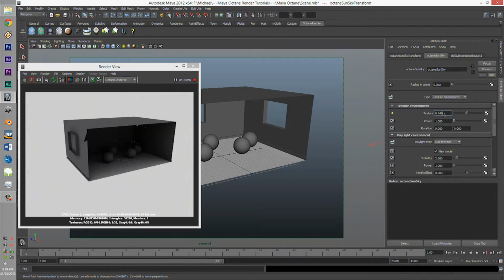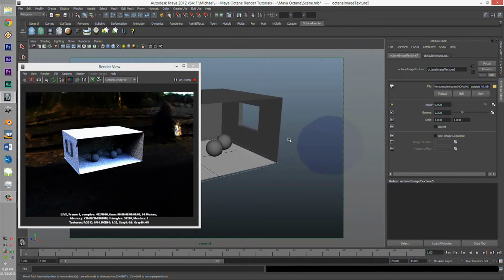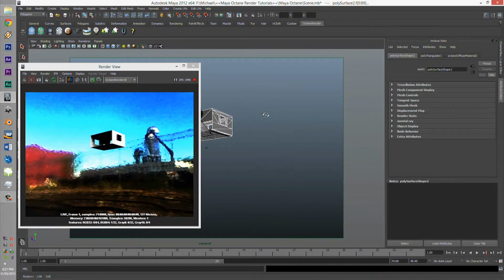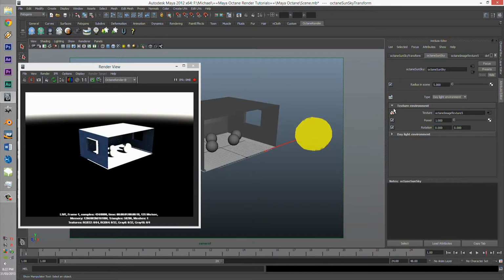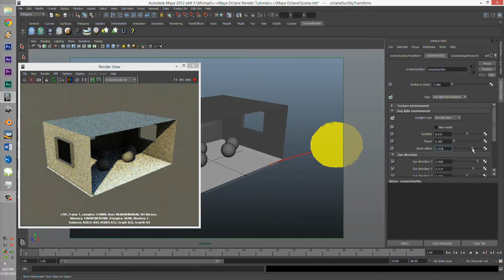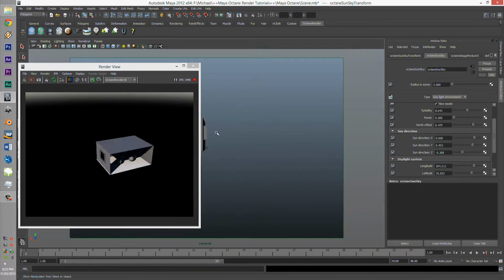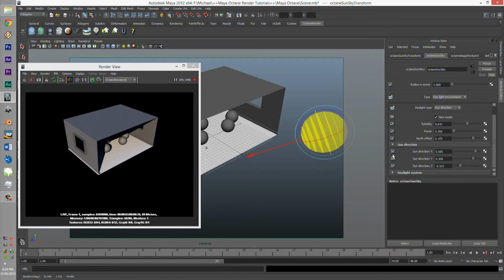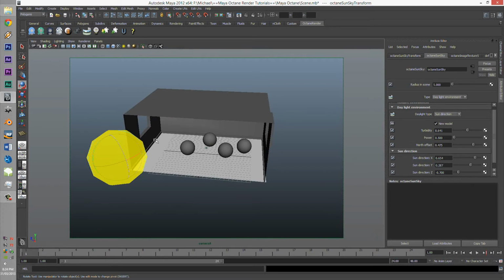[MAYA] Octane Render Tutorial Series - 6 - Environment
G'day guys,

In this tutorial we will be going through how the environment system within octane maya works.

--TAGS—
Octane, Render, Octane render, maya, plugin, tutorial, render, rendering, unbiased rendering, unbiased, 3D, nvidia, GPU, where is the button, refractive software, OTOY, settings,